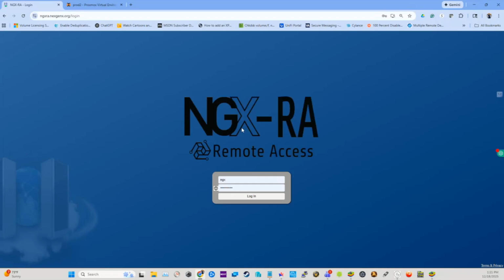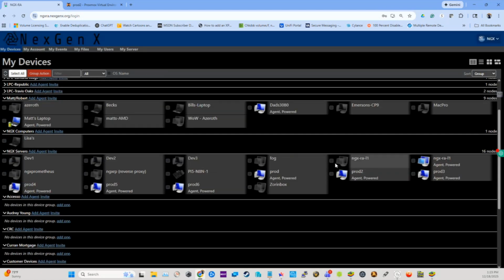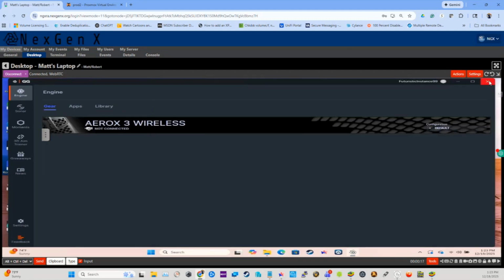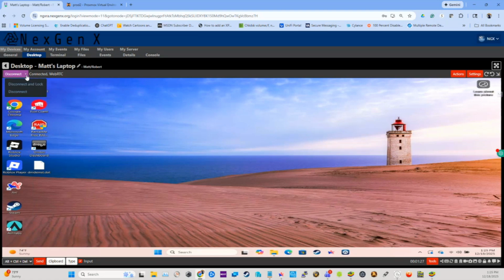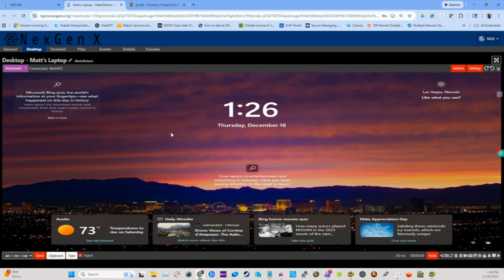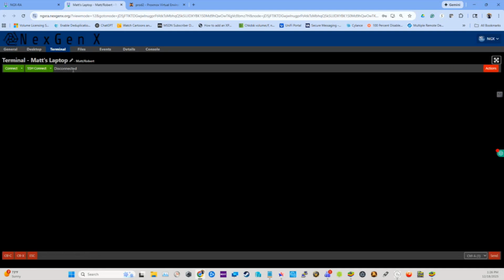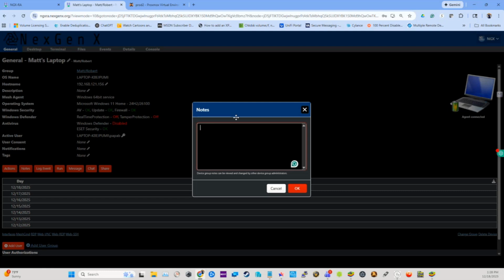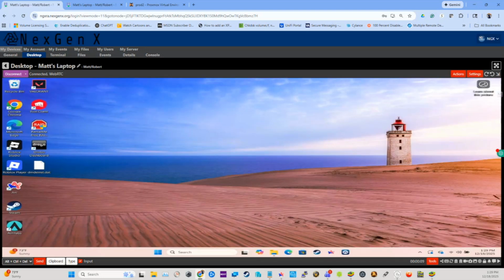NexGen X Remote Access Intro Demo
0In this video, I walk through basic features of our product, NGX-RA. This is a Remote Access, cloud-based software that allows you & your  the comfort of ANYWHERE with any type of devices without the high ticket costs.

Timestamps
00:00 - Intro
00:10 - Logging In
00:21 - Interface Viewing Options & Connecting to Machine
02:08 - Viewing Options for Remote Machine
02:50 - Sending Commands
03:16 - Disconnect & Lock Options
03:54 - Multiple Tabs For Multiple Machines
04:49 - Consent & Settings for Desktop, Terminal, Files & Notes
07:45 - Thank you and watch out for next video